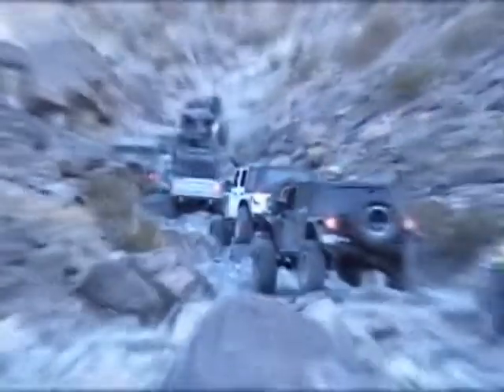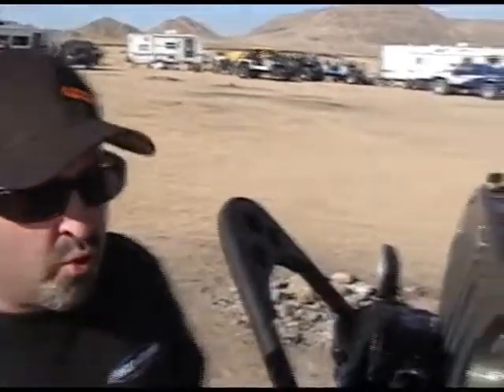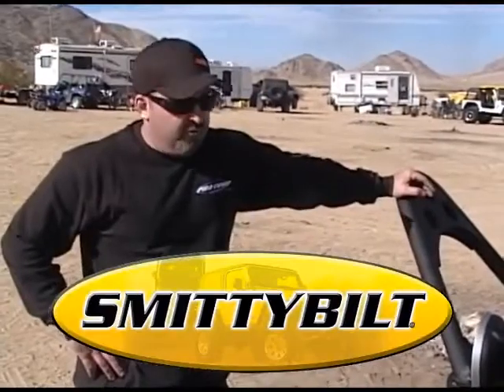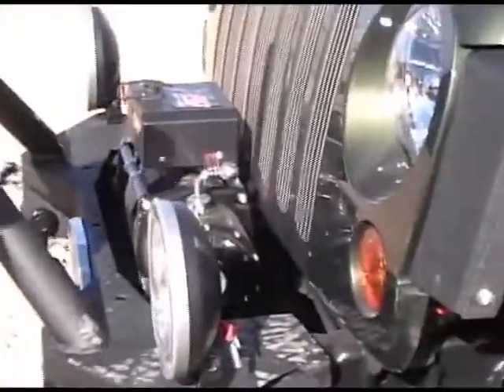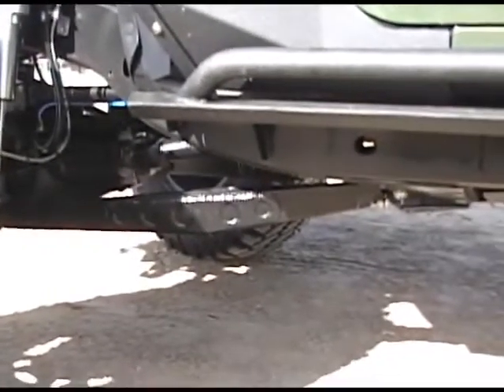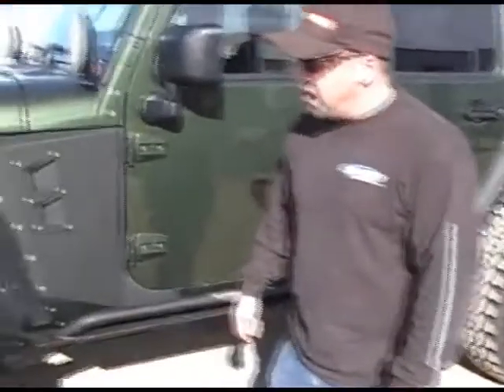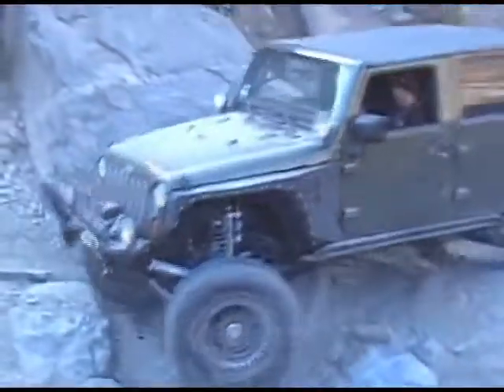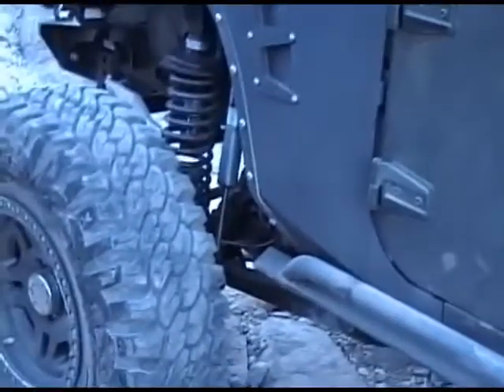2008 Jeep JK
Motor: 6.1L Hemi 425 Cavalos
Suspensão: Pro-Comp Kit de 6" (Long Travel) com amortecedores Fox
Rodas: 17x9 Pro-Comp 7028
Acessórios: Smittybilt